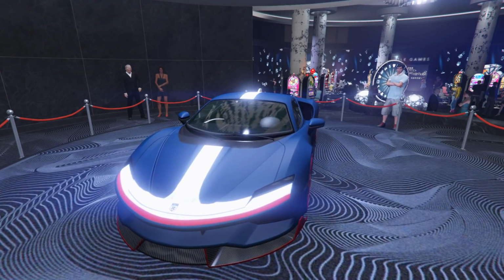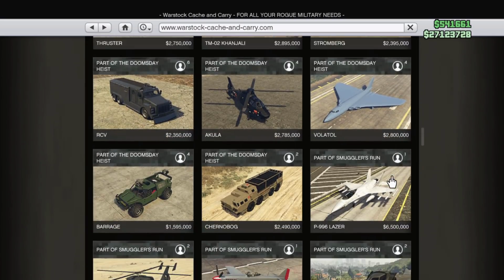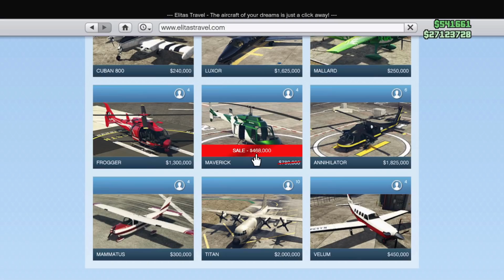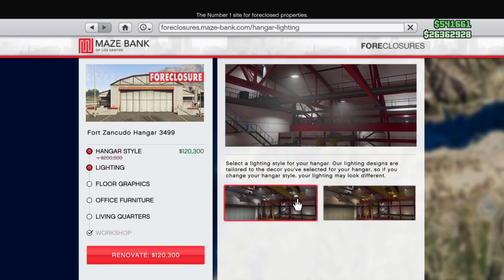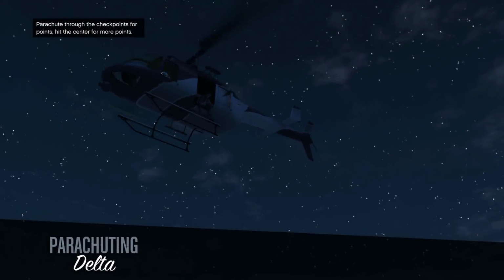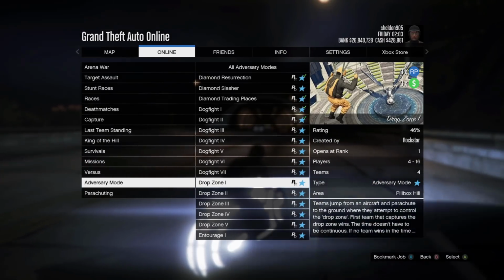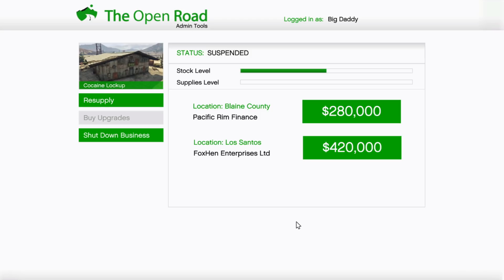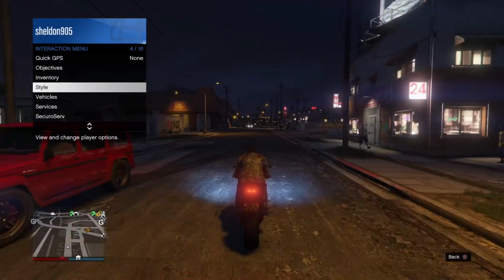Best Ways To Make Money In GTA 5 Online This Week (Update)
How to make money in GTA 5 online this week! GTA 5 Online has several ways to make money fast for solo players that are beginners. This includes the 2x money and RP in GTA V.  This week has 3x the money on Drop Zone. As well this week includes 2x money on the MC sell missions and parachute. This will be a great way to make money until the next update!

This week's time trial has been renewed so you can cash in 100k by beating the Grove Street time trial in under 1m 20s. The RC Car time trial La Fuente Blanca is also available to make more GTA V money. Beating the par time 1m 20s will grant you $100,000.

This weeks podium vehicle is the Grotti Itali RSX

The Sales of the Week